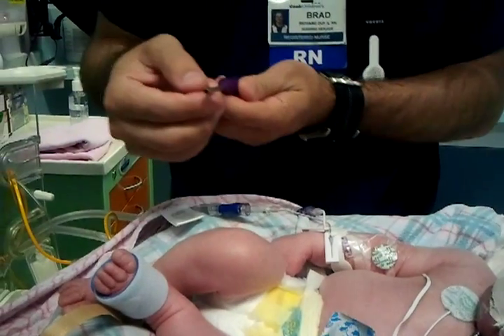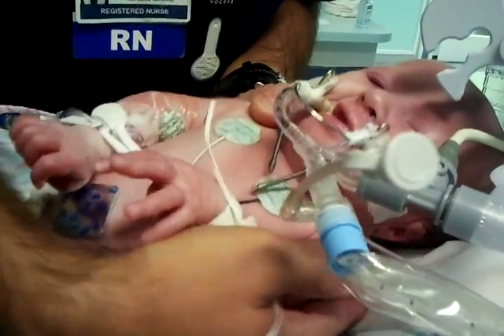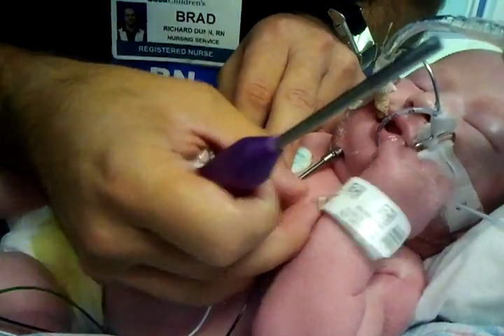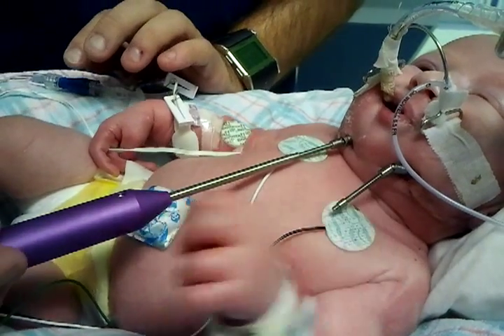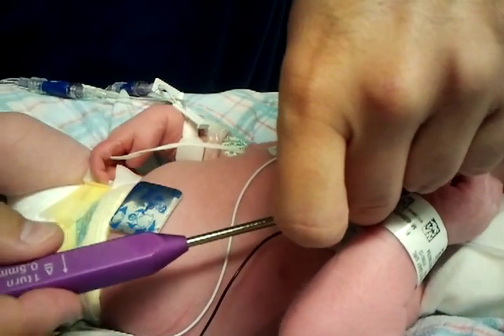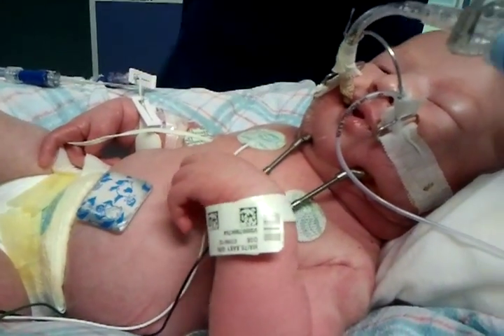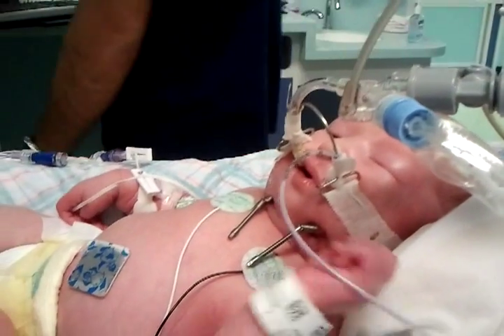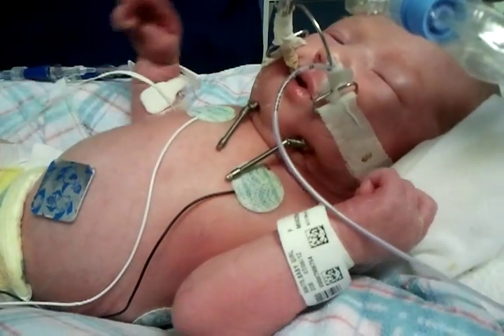Turning Elayna's Pierre Robin Distractors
Our nurse explaining to us how the mandibular distractors work to correct Pierre Robin after they were put on Elayna at 9 days old.